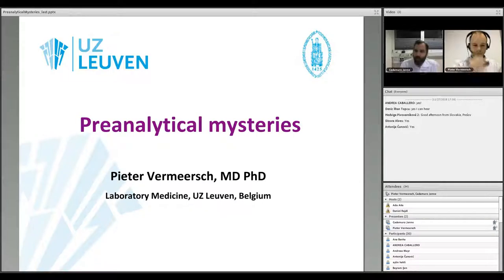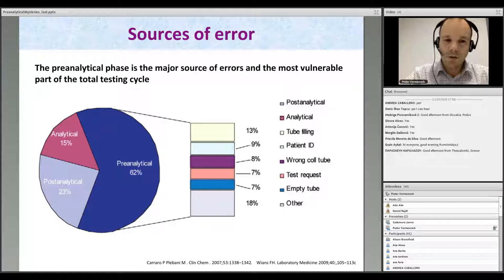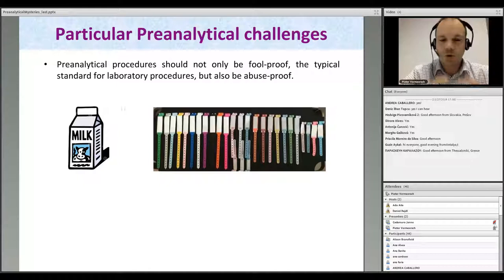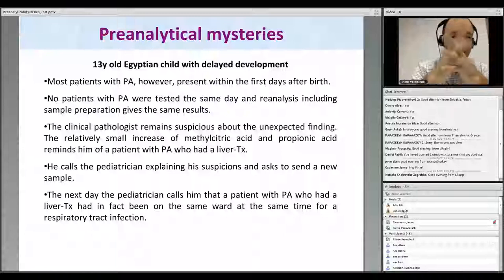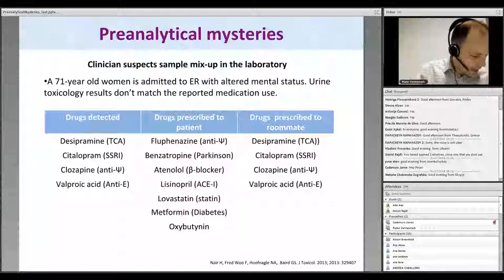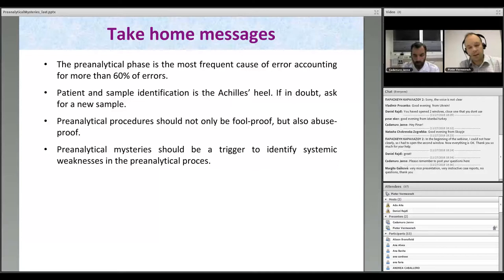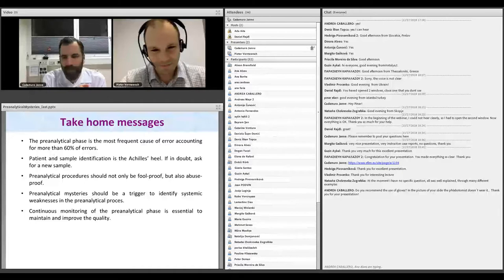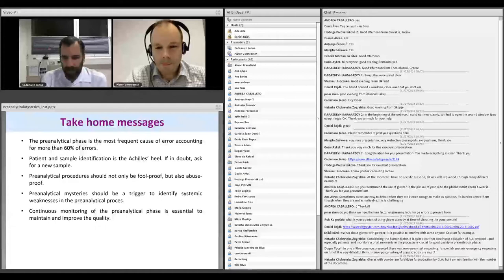Preanalytical mysteries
Speaker: Pieter Vermeersch (BE)
Moderator: Janne Cadamuro (AT)

The pre-analytical phase is the major source of errors in the total  testing process. The fact that many of the processes take place outside of the direct control of the laboratory and the involvement of different parties such as patients, clinicians, phlebotomists and logistics personnel make keeping the preanalytical phase under control a major challenge. The EFLM Working Group for the Preanalytical Phase has in recent years issued a number of recommendations and guidelines with the to improve standardization and harmonization of the preanalytical phase in Europe. While recommendations and guidelines are important to improve the overall quality, the devil is often in the detail. Laboratory professionals must continue to keep a careful eye (or two if they can spare them) on the preanalytical phase. The aim of this webinar is to make participants aware of the wide range of possible causes of preanalytical errors, both outside the laboratory and inside the laboratory  and illustrate these a number of mysteries from routine practice which ultimately allowed the identification of a pre-analytical problem.